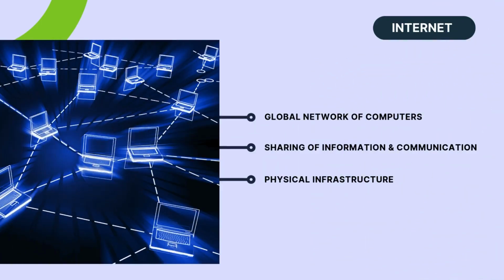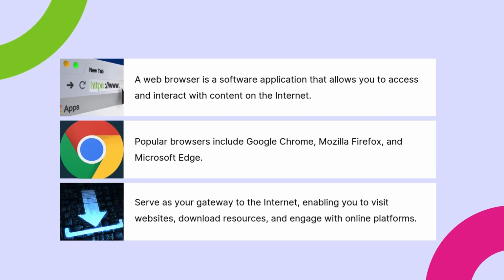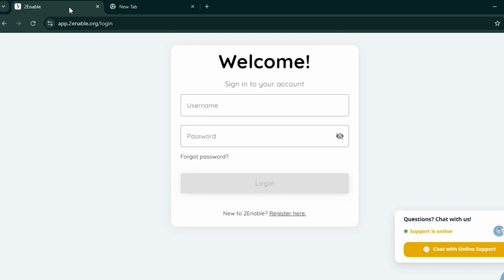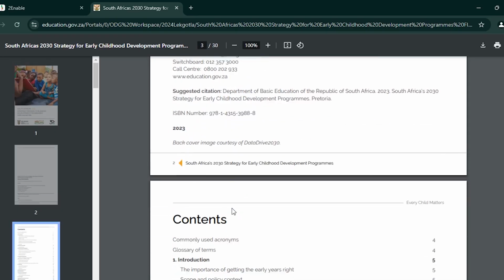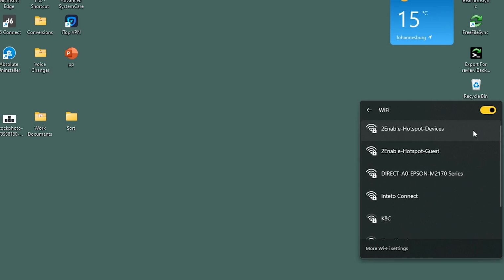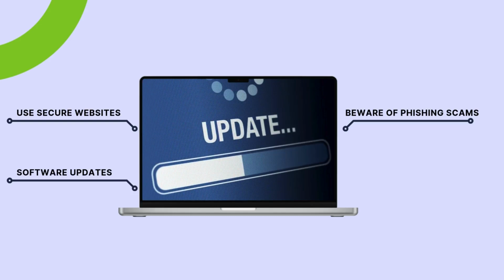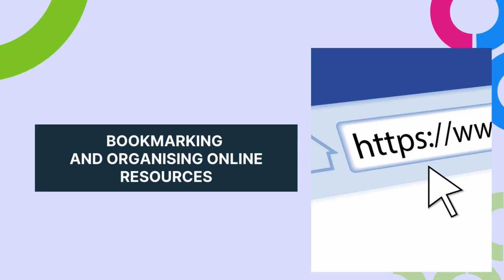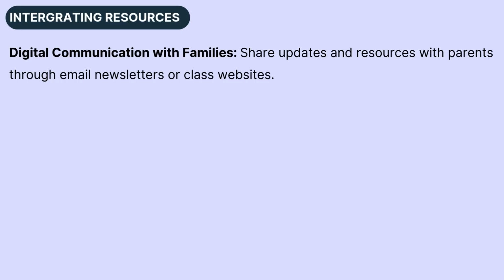Computing For Beginners - Module 3